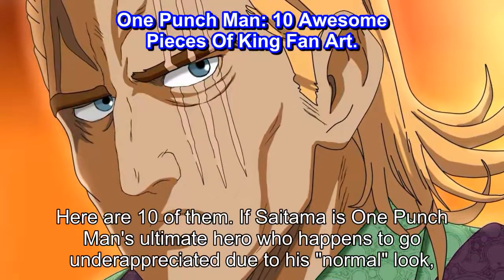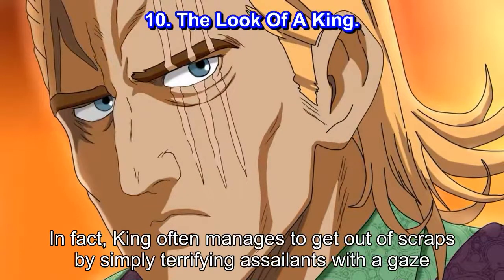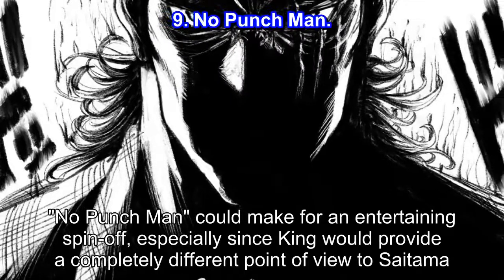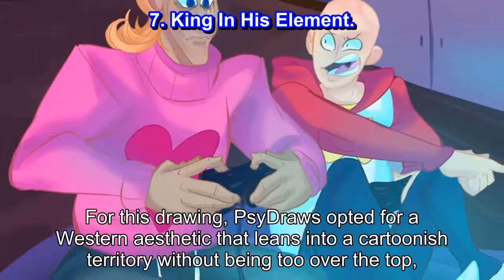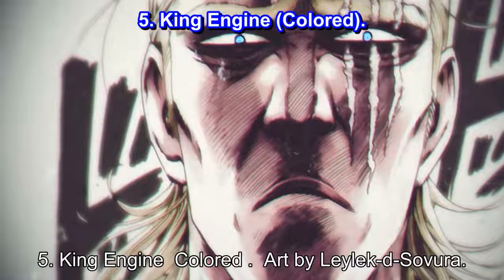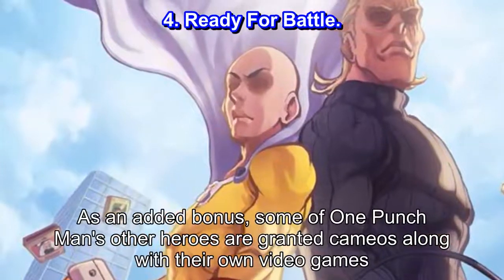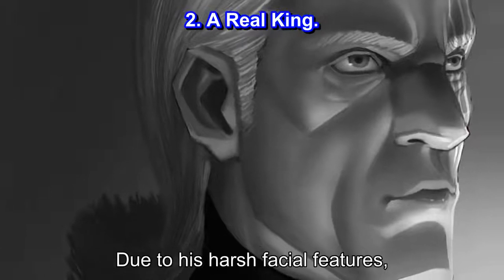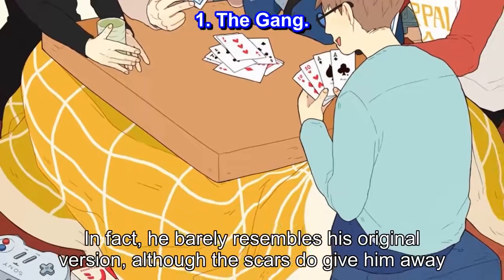TOP 10 One Punch Man Awesome Pieces Of King Fan Art